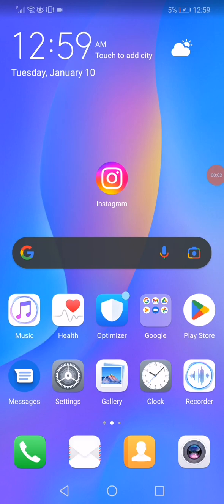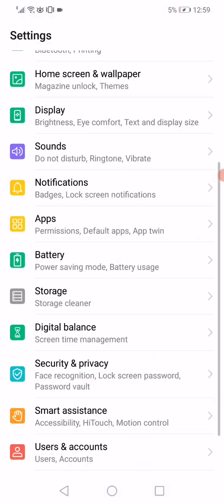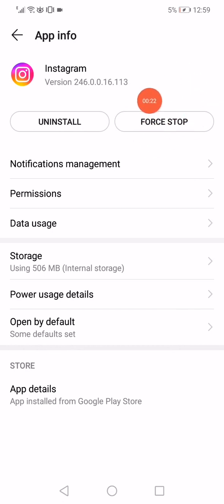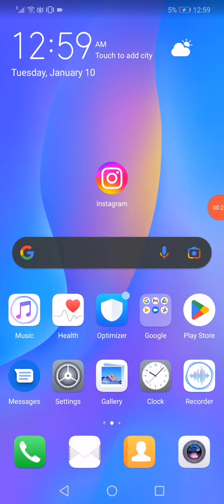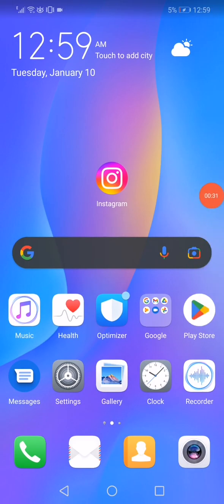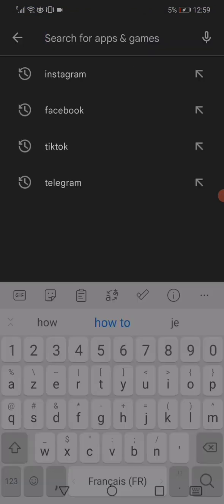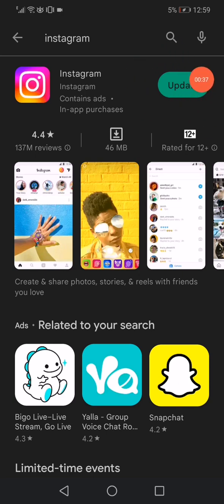How To Post 60 Seconds Story On Instagram - Fix Instagram 60 Second Story Update Not Working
How To Post 60 Seconds Story On Instagram - Fix Instagram 60 Second Story Update Not Working 2023